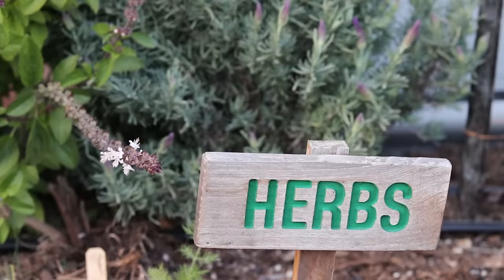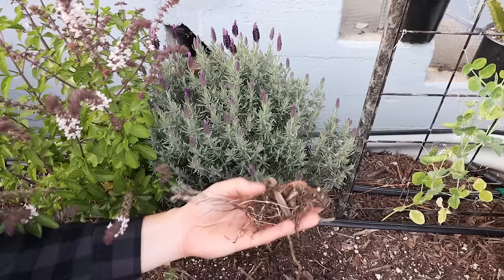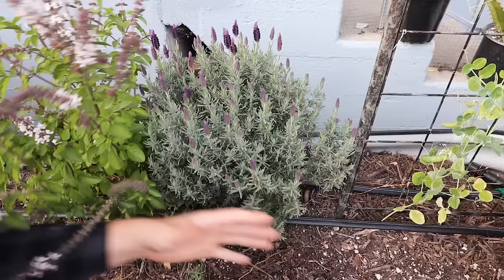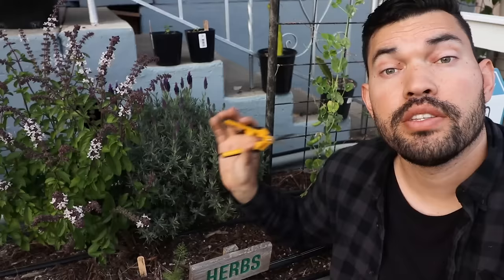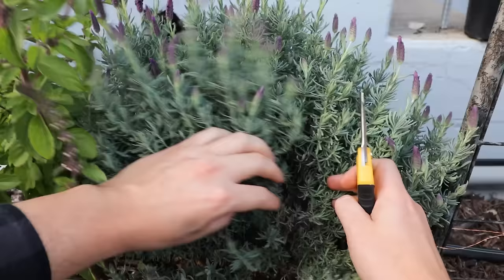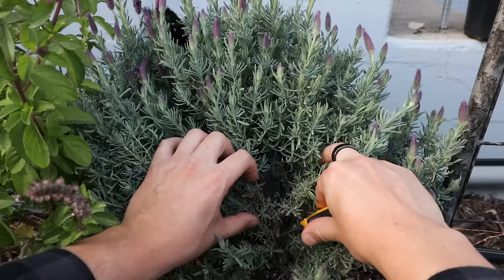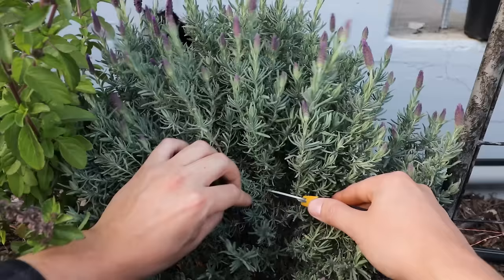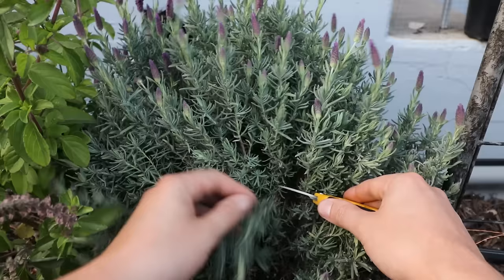5 Tips to Grow Perfect Lavender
Learning how to grow lavender is easy - just respect where the plant came from and match it to those conditions! These 5 growing lavender tips should help you out, even if you're in a cold climate. And make sure to stay for the pruning lavender tips at the end.